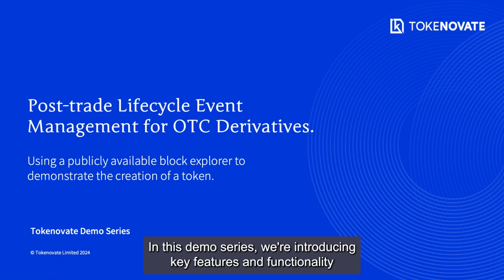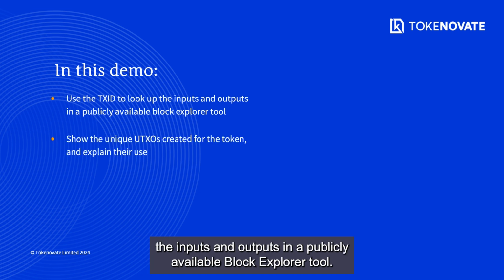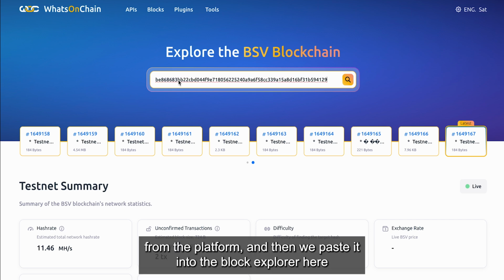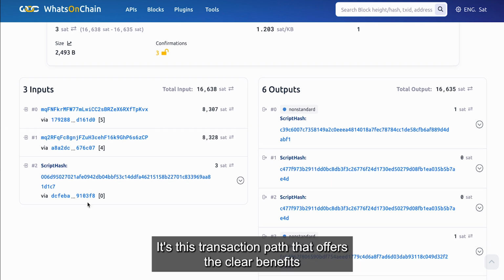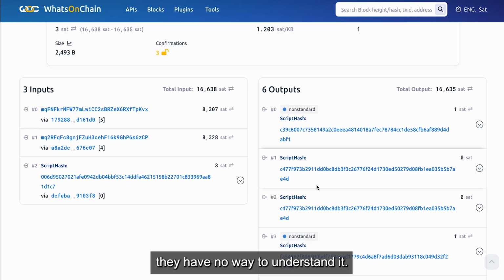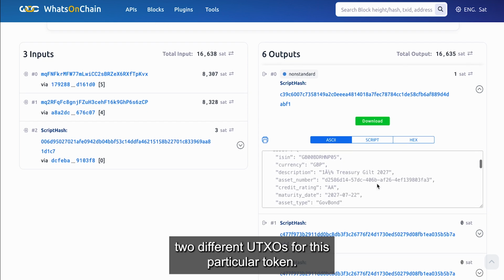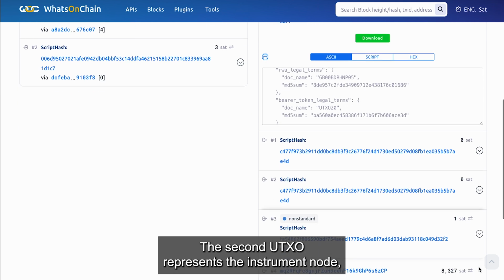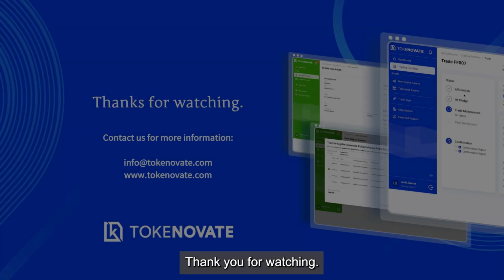Tokenovate - UTXO Demo Video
Welcome to the Tokenovate Demo Series. In this demo series we are introducing key features and functionally of our post trade lifecycle event management platform for OTC derivatives.

In this video we will show you how to use the transaction ID to look up the inputs and outputs in a publicly available block explorer tool, show the unique UTXOs created for the token, and explain their use.